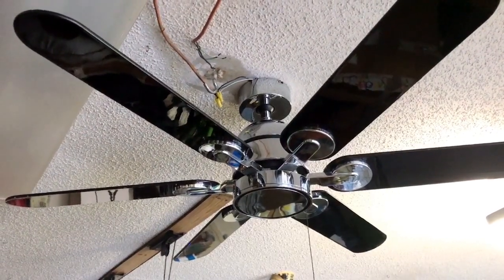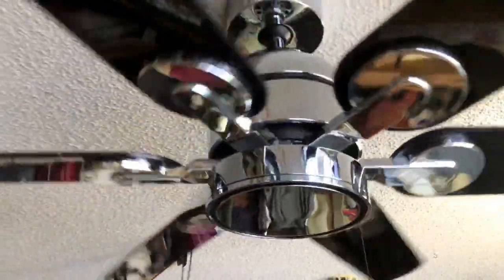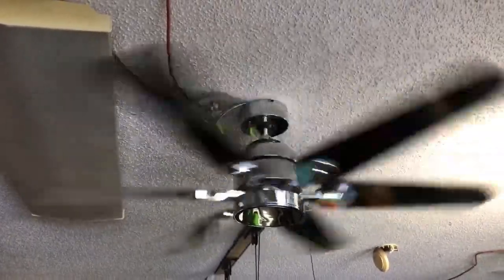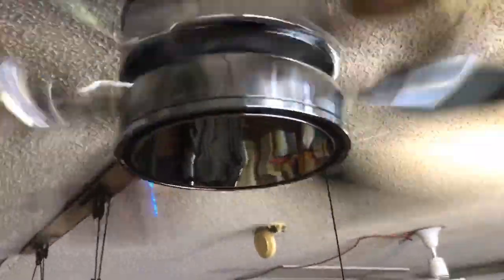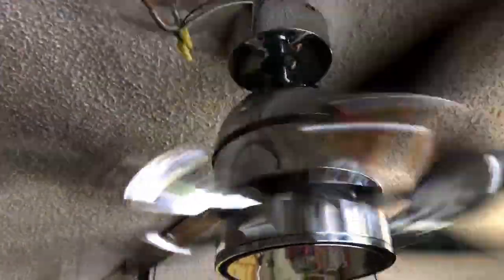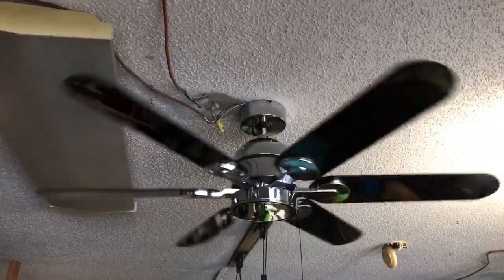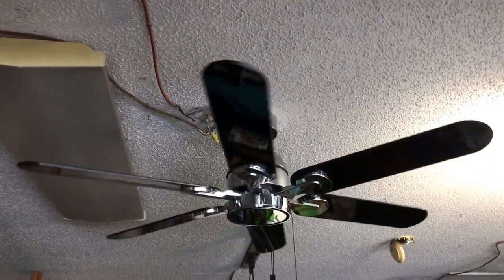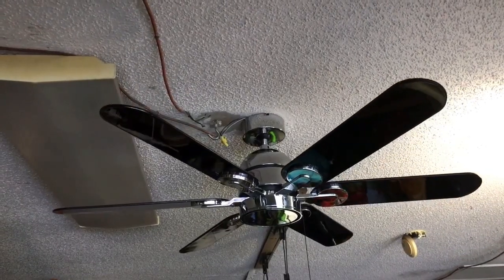Homestead wind 2 ceiling fan in chrome with black blades